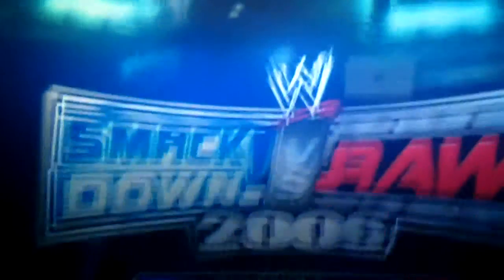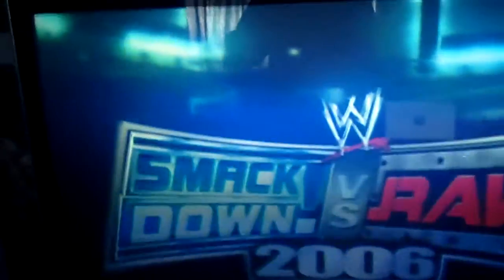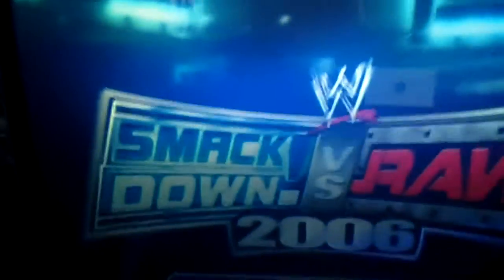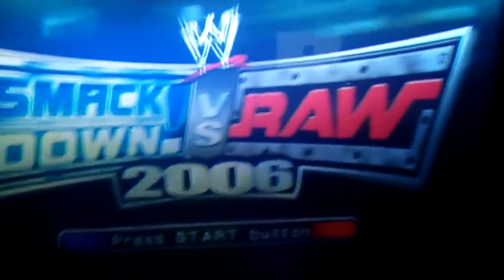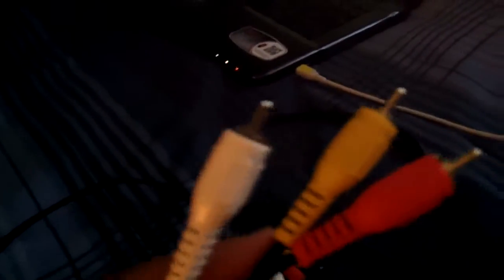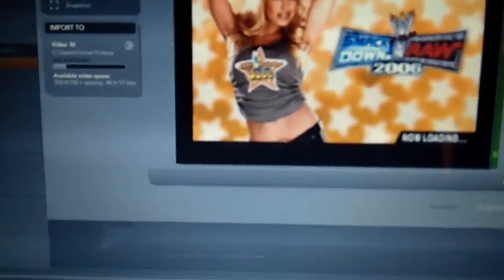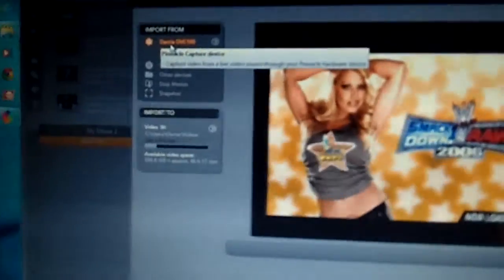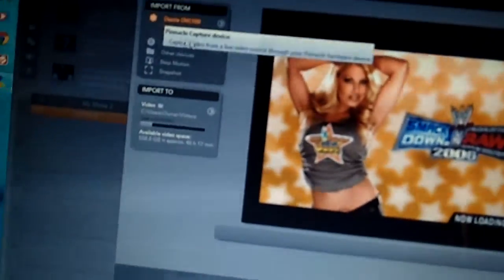Easier way to record gameplay for dazzle.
VideoGameproductions is back in a new way!!!

1.) RCA cables $5.00 at best buy
2.) Dazzle: White: $50.00, Black: $80.00 at best buy
3.) Computer
4.) Console

Channels to watch:
c4diceproductions
Expertgamer1245
pharrisonproductions